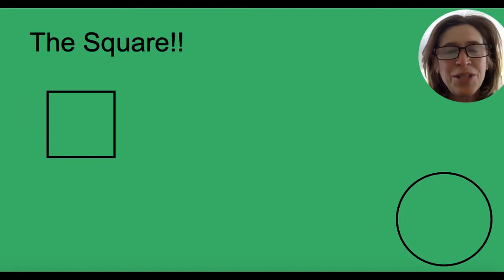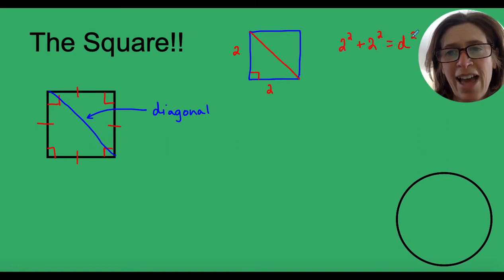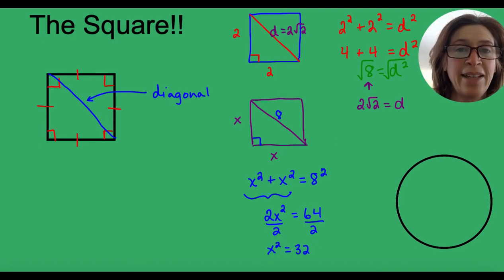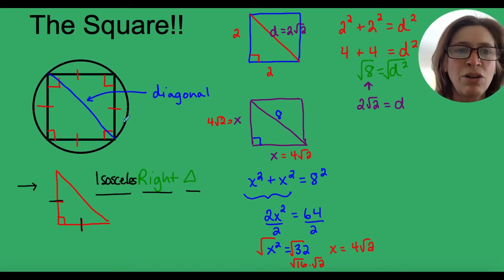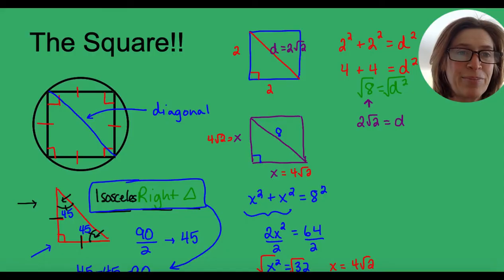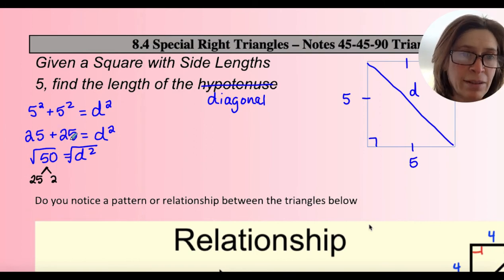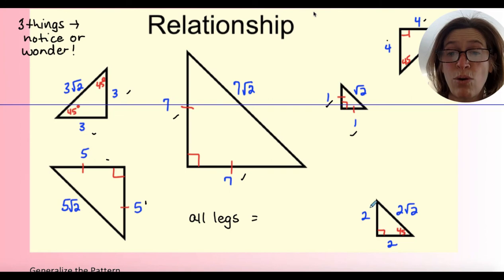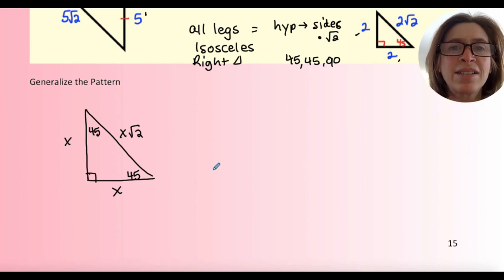Coach Fred's Geo ~ Isosceles Right Triangles Intro